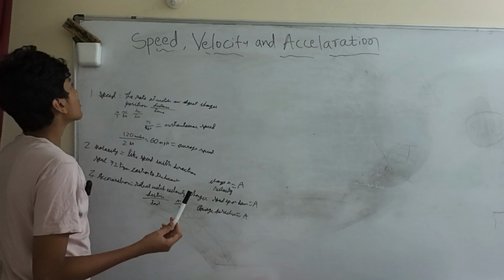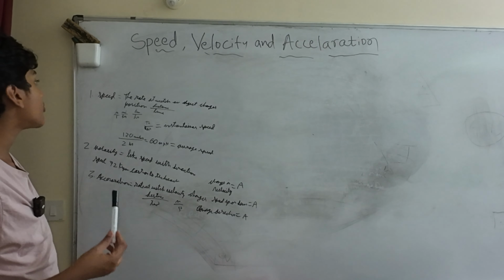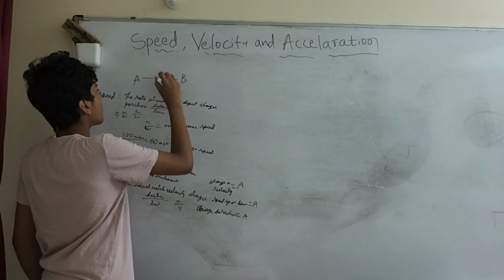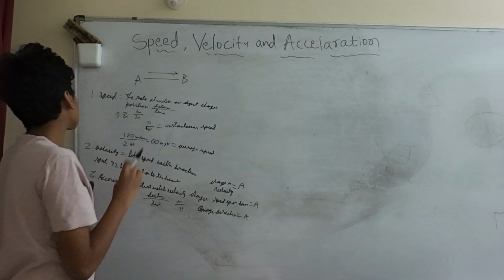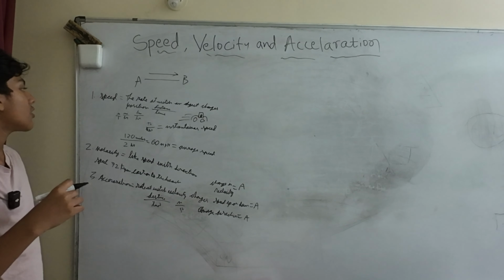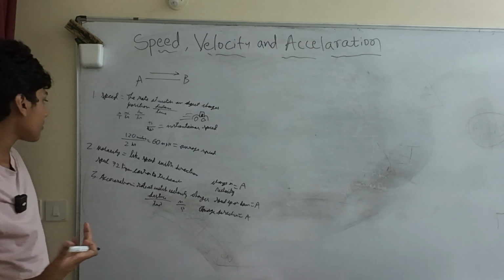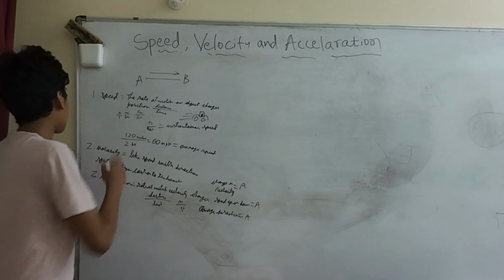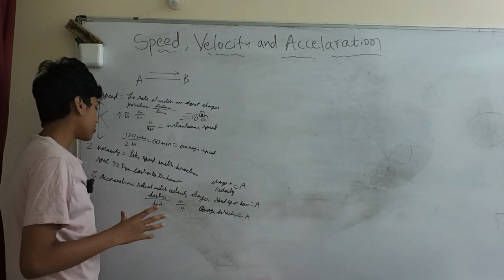Speed, Velocity & Acceleration Explained – Simple Science with Big Impact!